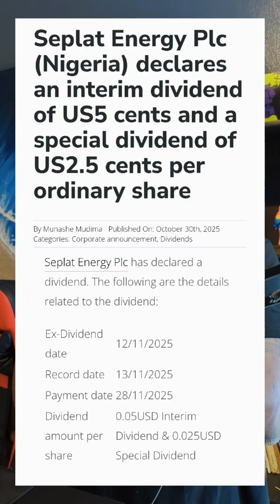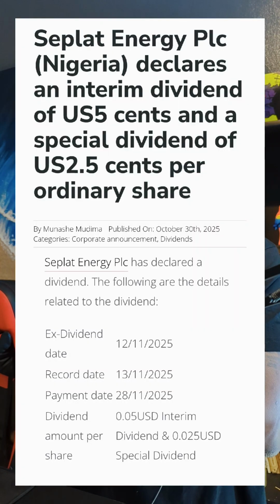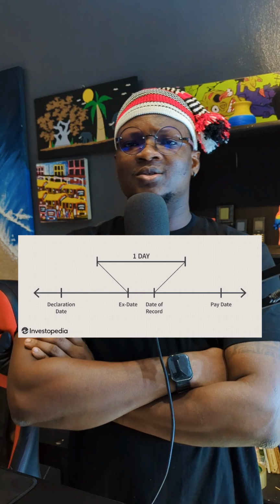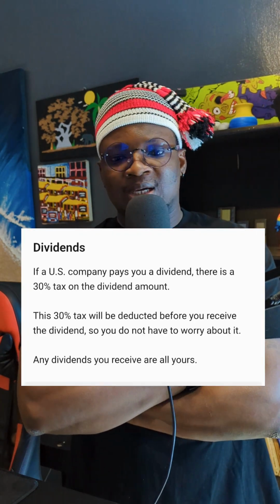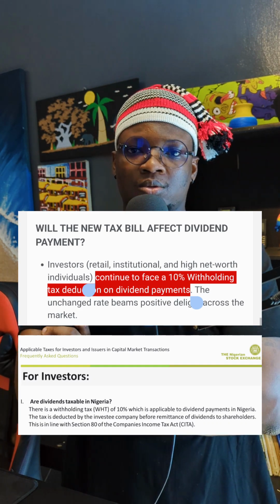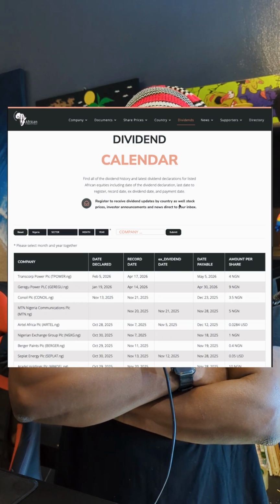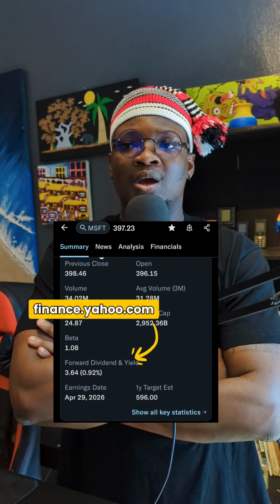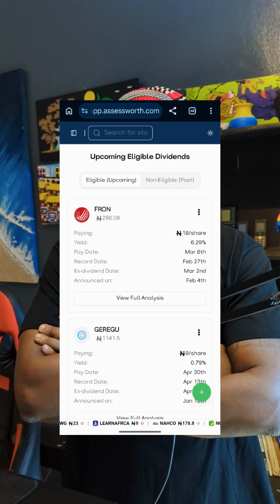How to Check Dividend | Withholding Tax (WHT) on Dividends in Nigeria 🇳🇬📊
How to Check Dividends and Withholding Tax (WHT) on Dividends in Nigeria 🇳🇬📊

Declaration Date → Company announces dividend

Ex-Dividend Date → Cut-off to qualify

Record Date → Ownership confirmed

Payment Date → Cash is paid

*USEFUL LINKS*

➡️ I use Bamboo for US Stocks Investing. Sign up with my code: magnus641074